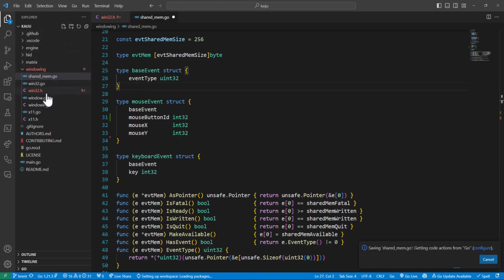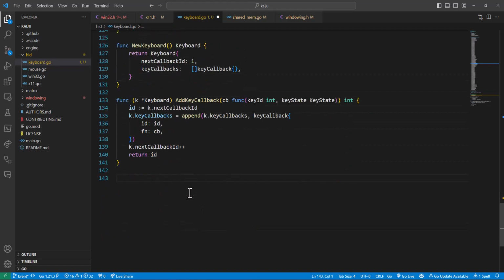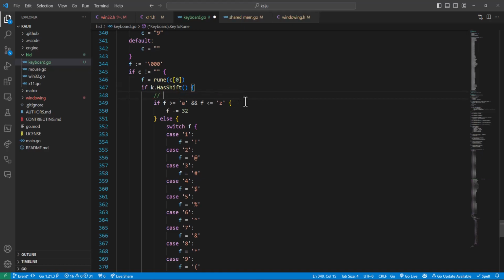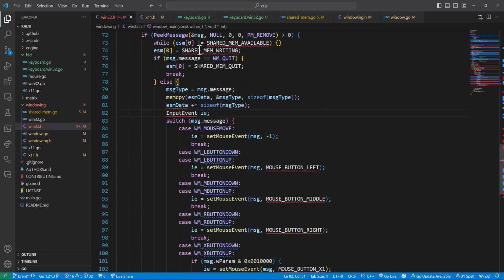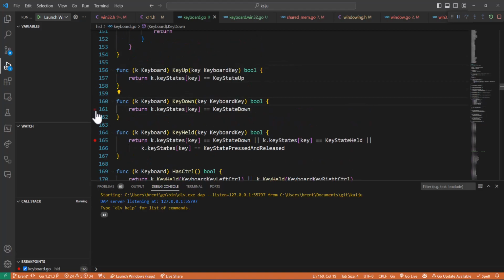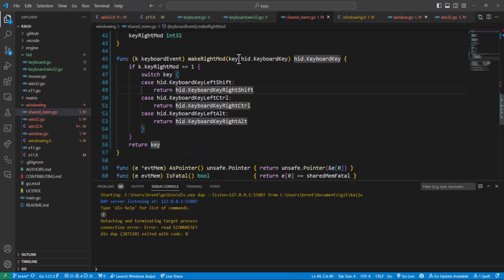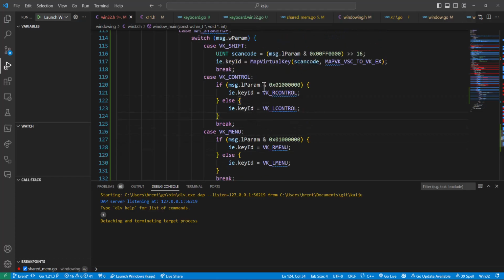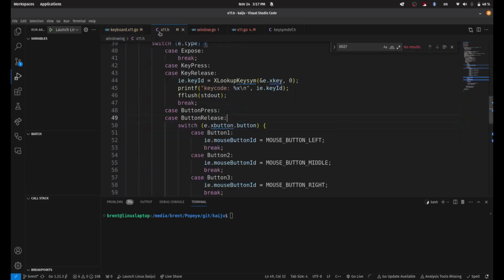Keiju Engine (issue #8) - Create the primary logic for keyboard input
This is the working implementation of the keyboard code on both Windows and X11.